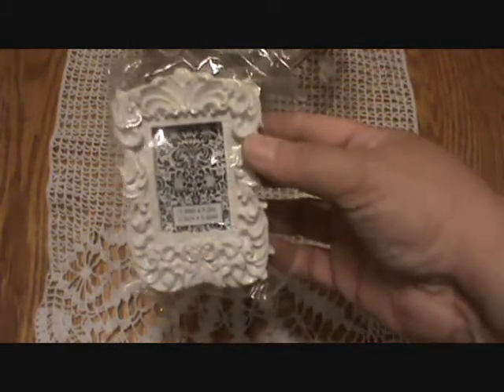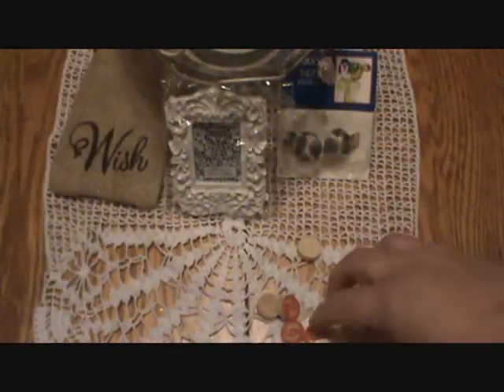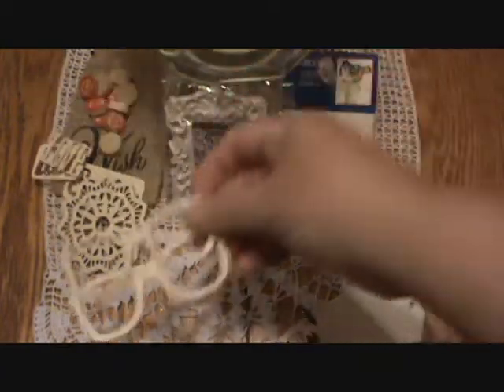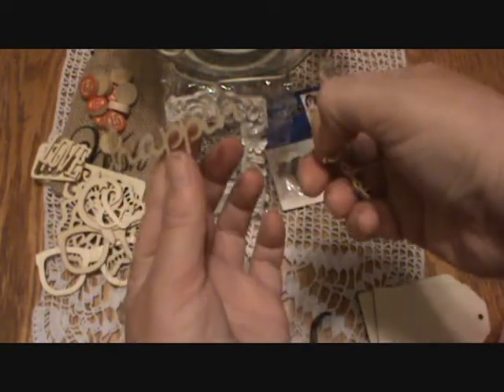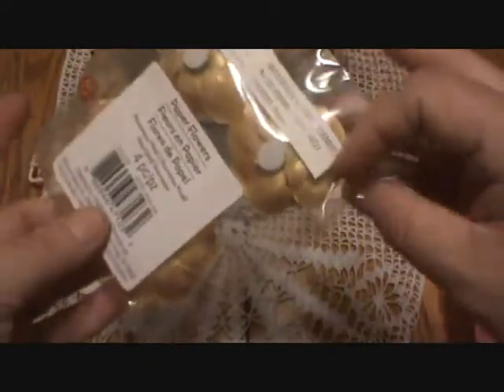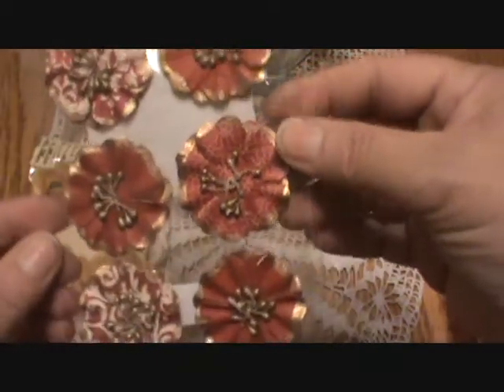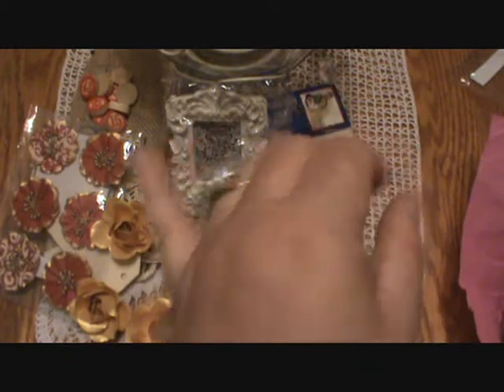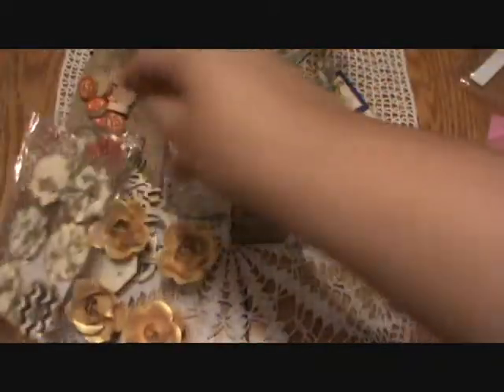Pringles Swap with Deb at CCL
Fun altered Pringles can swap with Deb (CraftyTexasWoman) at Creating The Crafty Life.

Thank you so much Deb, I absolutely LOVE everything!! The paper collection you used is gorgeous and I love what you did with it!! Awesome job my friend :)